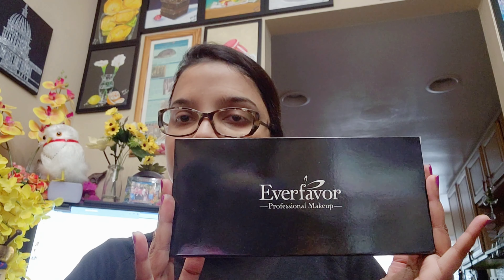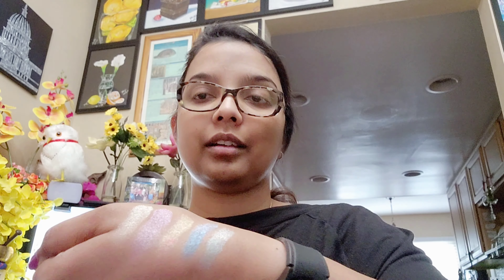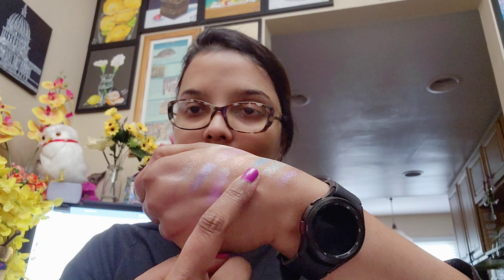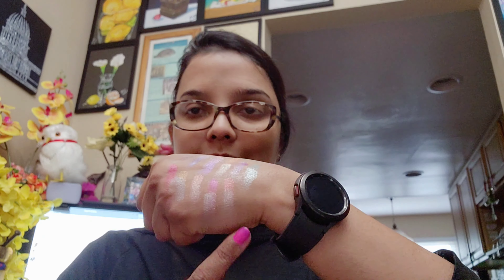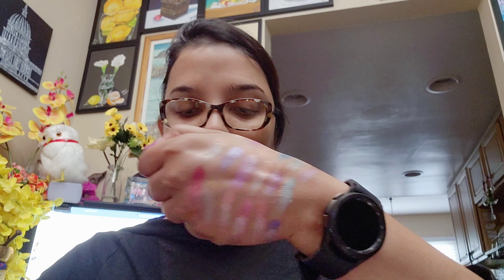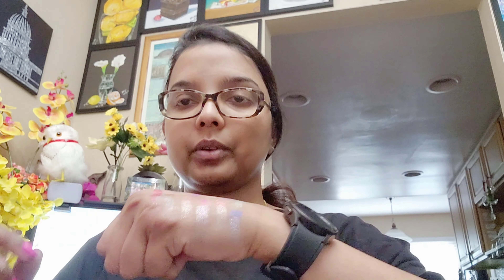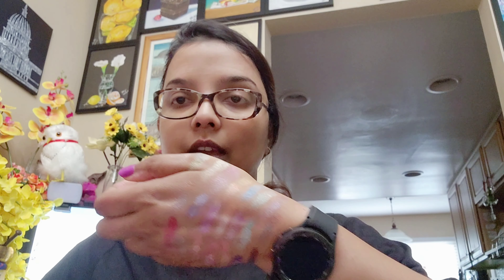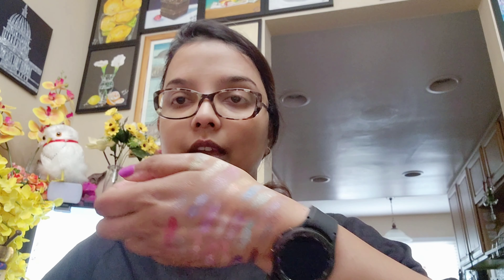Amazon Favorites | Top Rated Amazon Makeup For Less Than $14? Wait What?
I have tried a lot of expensive brands but I was genuinely surprised how beautiful this $13.99 eyeshadow palette it. Don't believe me? You can find this palette at Amazon Check it out.